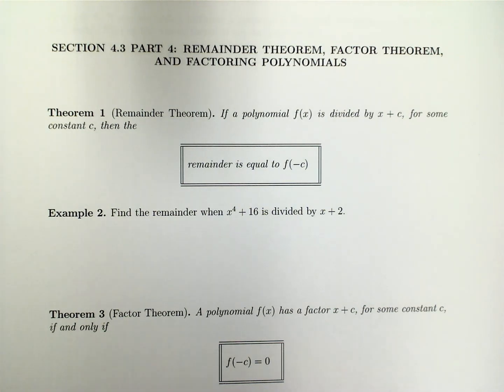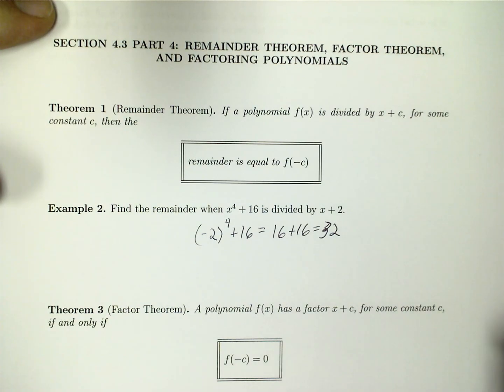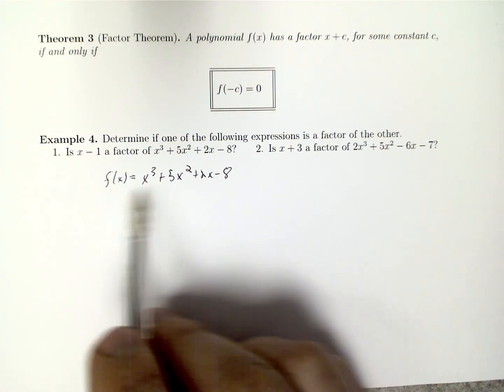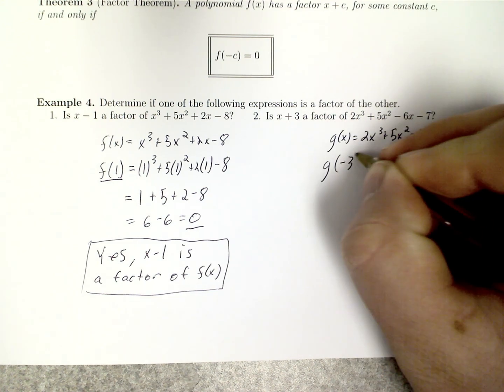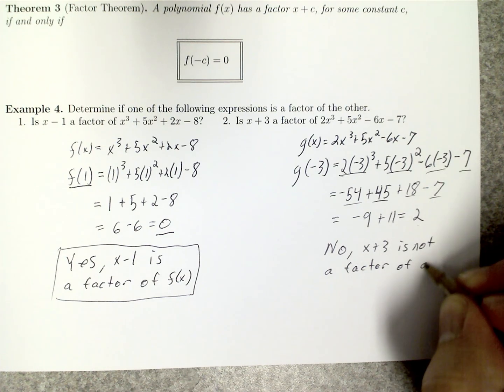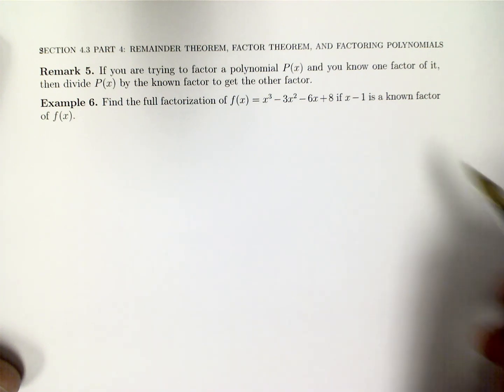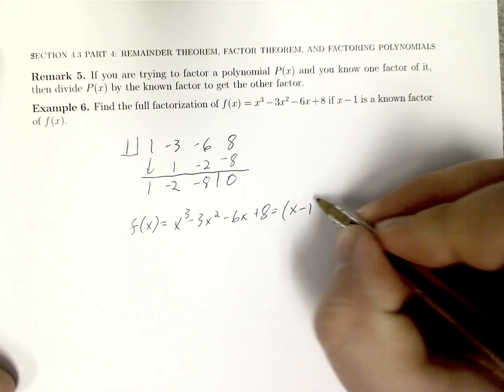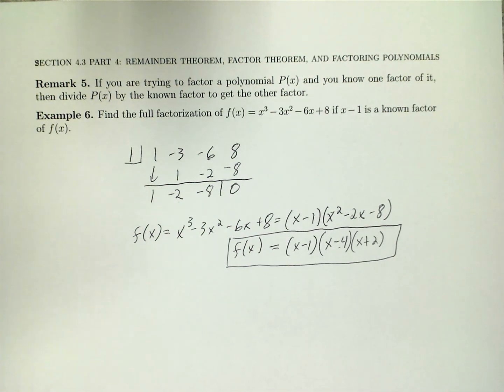MAT 150: Week 10: Section 4.3 Part 4: Remainder Theorem, Factor Theorem, and Factoring Polynomials